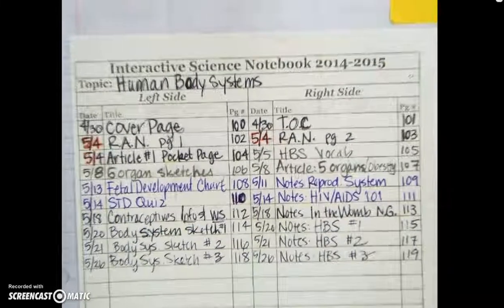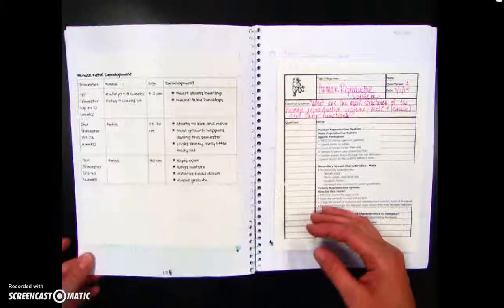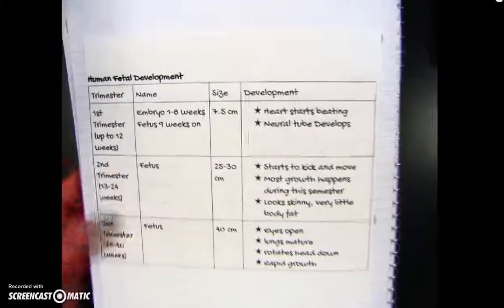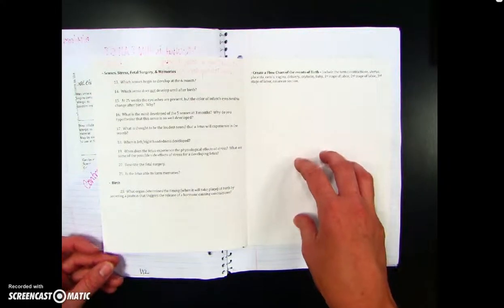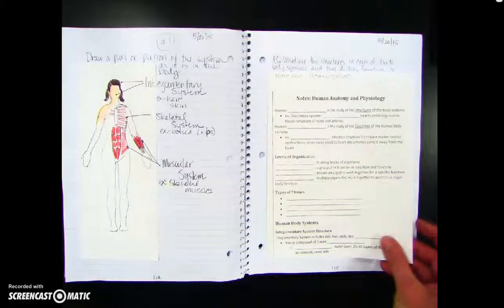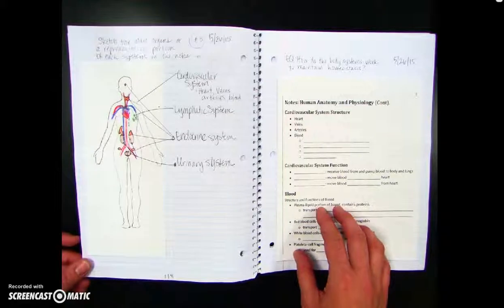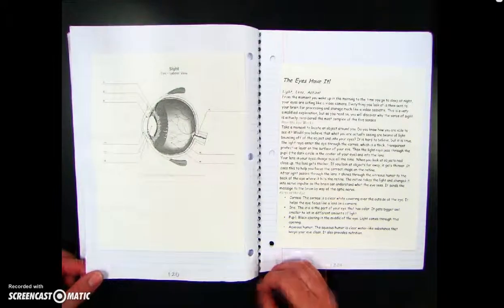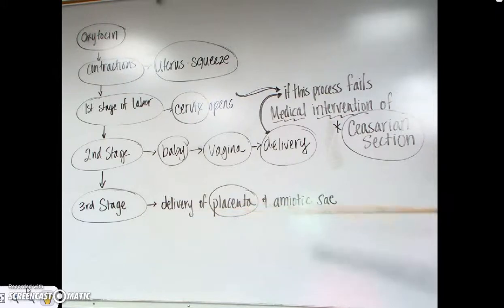LSci NB Update 5 24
Update through 5-22 on the HBS unit for the interactive notebook. It is really important that you get things in order. Friday notebooks are due for the final grade! I have copies of note sheets if you need them.